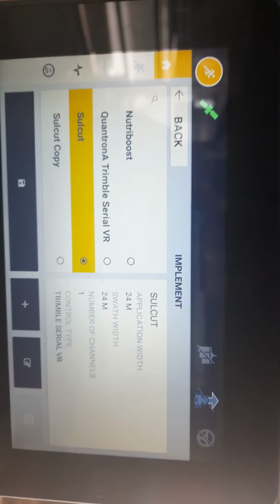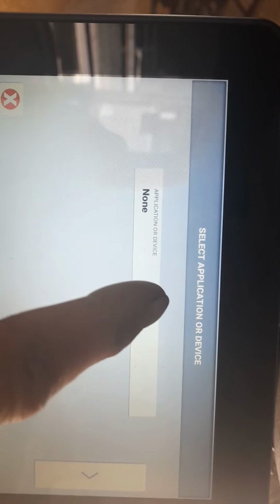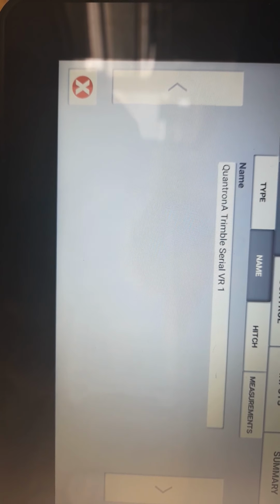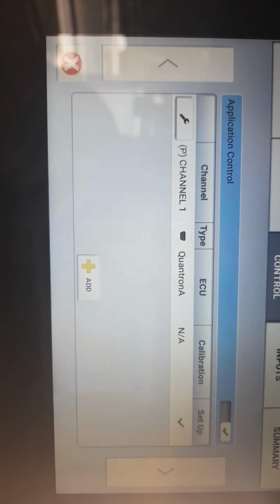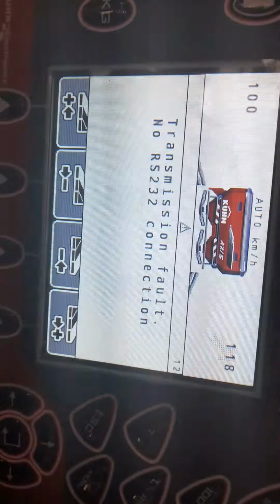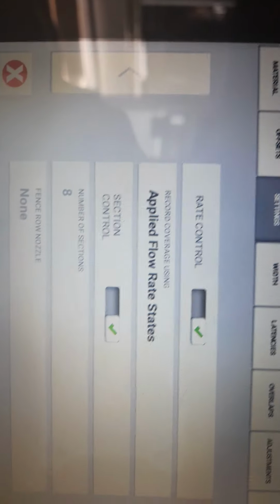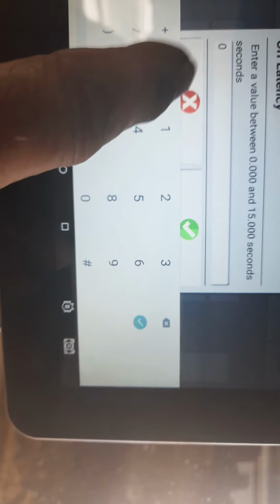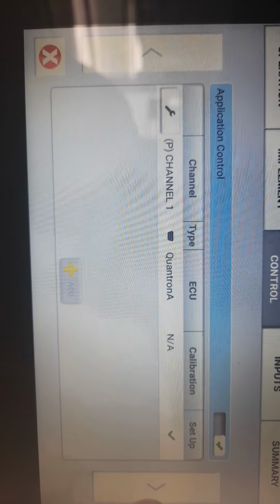xcn connected to a kuhn quantron section control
connecting a  xcn screen to a  kuhn serial connection